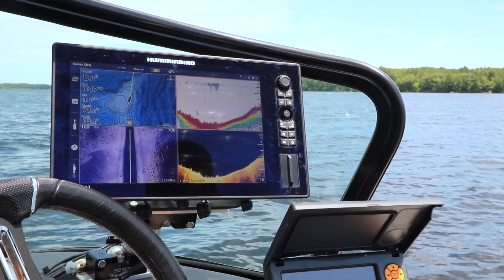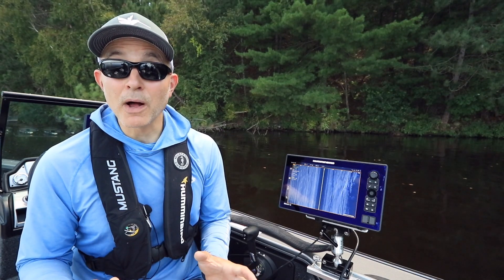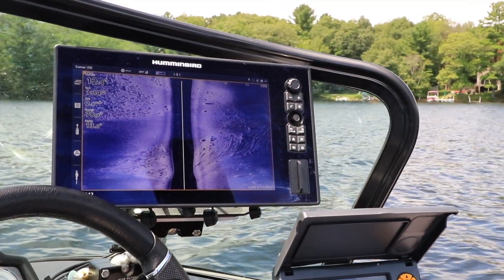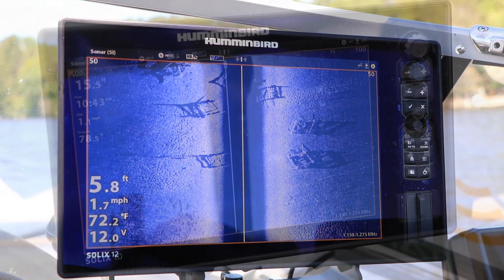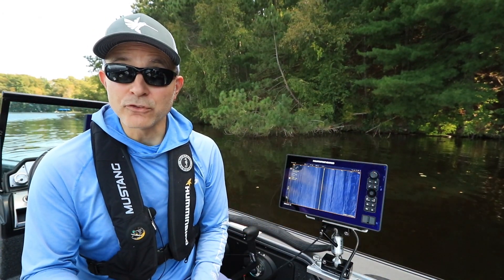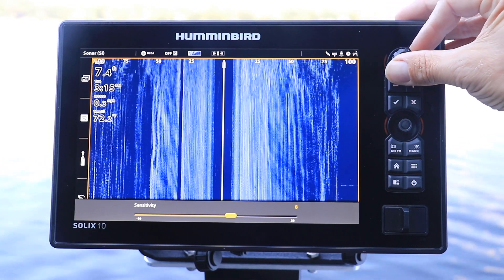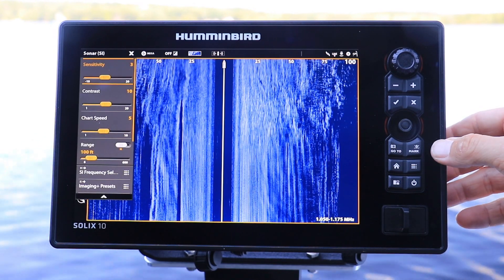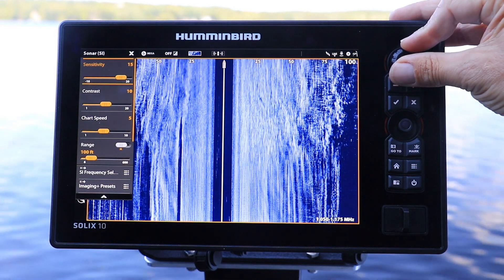Humminbird SOLIX Quick Tip: Adjust Side Imaging Sensitivity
The Technological Angler demonstrates two ways to adjust Side Imaging sensitivity on a Humminbird SOLIX. Unleash the power of your Humminbird electronics by visiting